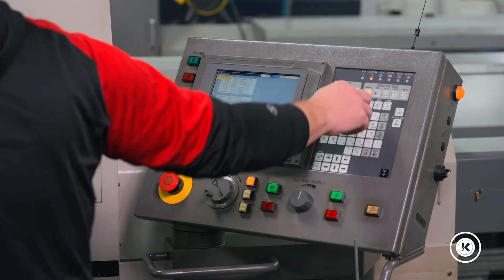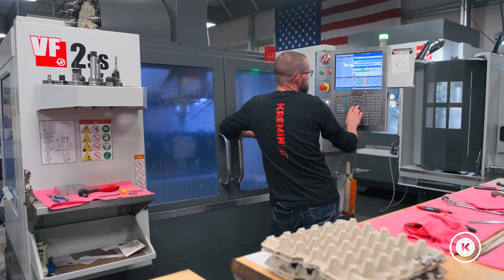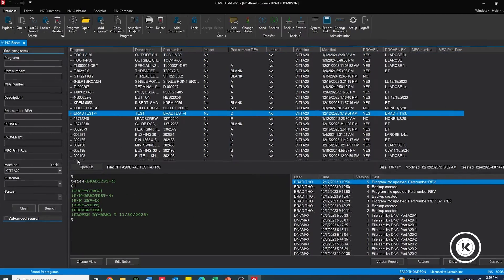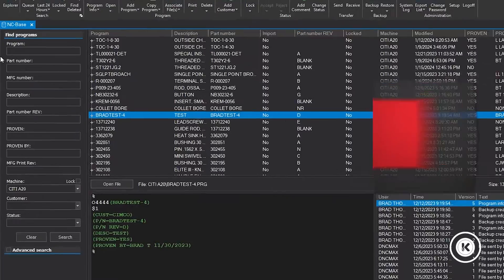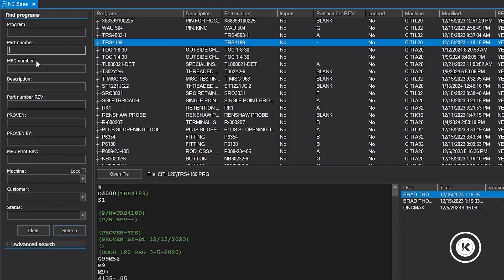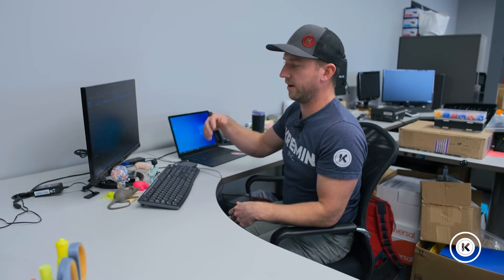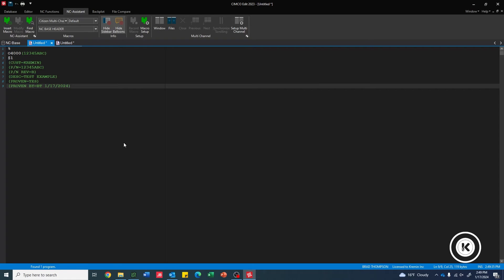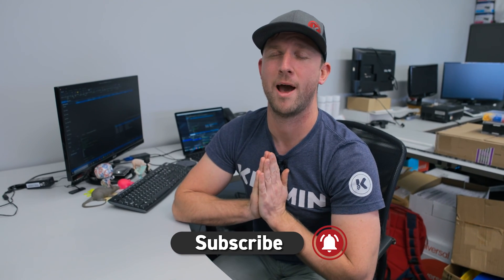Product Review - Cimco DNC-Max CNC Software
Looking for DNC communication software for your CNC machines, Robots, or PLCs for your shop? Kremin can help you narrow it down.  We recently picked up Cmico DNC-Max to gain more control over our programs, as well as clean up our electronic mess.  Not going to lie, we’re a little impressed with the results.